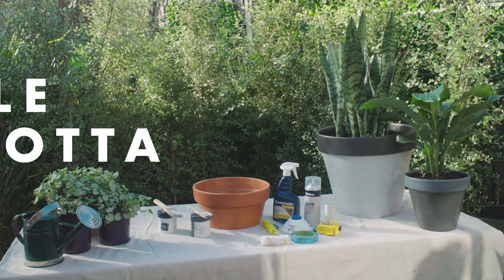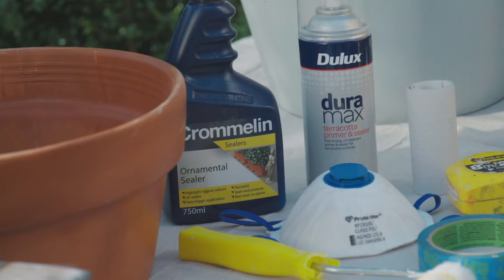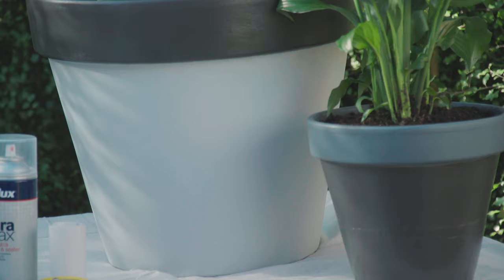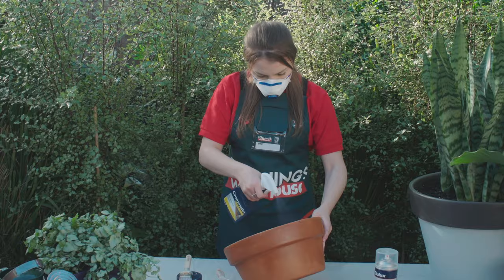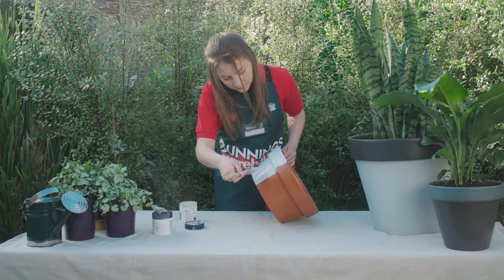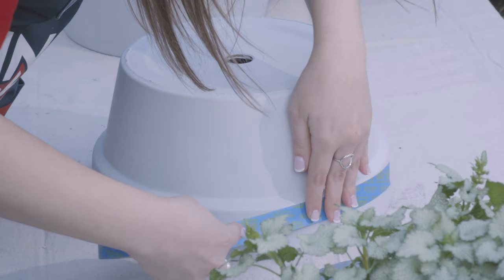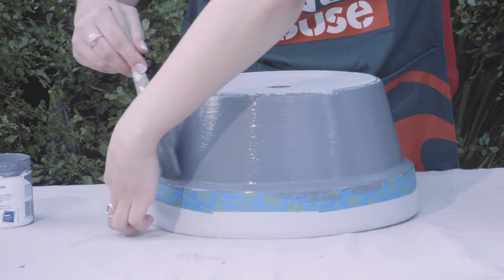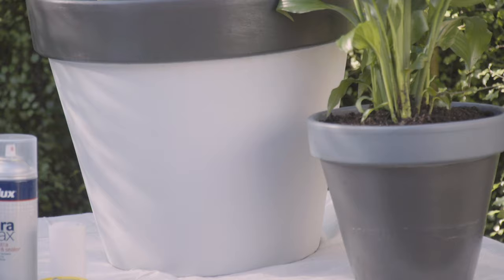How To Upcycle Terracotta Pots With Paint - Bunnings Warehouse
There’s no need to buy expensive new pots to give your garden a whole new look – just update the ones you’ve got with a lick of paint and some nifty know-how. Here’s how.

Tools and materials:
Bucket
Internal sealer
External sealer
Face mask
Paint brushes and mini rollers
Paint in colours of your choice
Terracotta pots - new or old
Sand paper
Stiff brush
Tape
Washing detergent